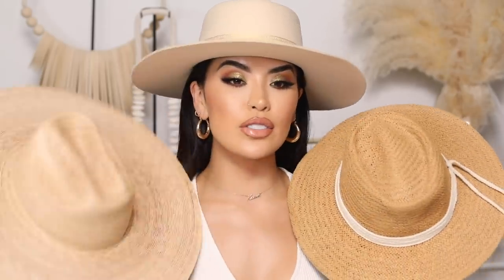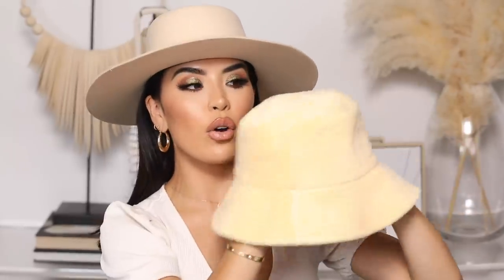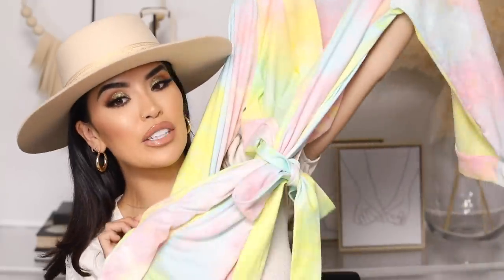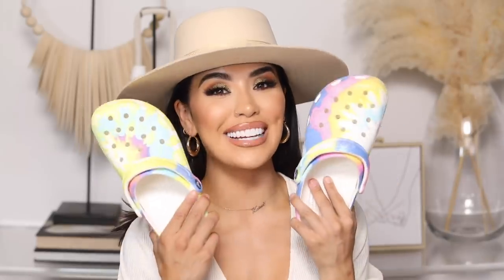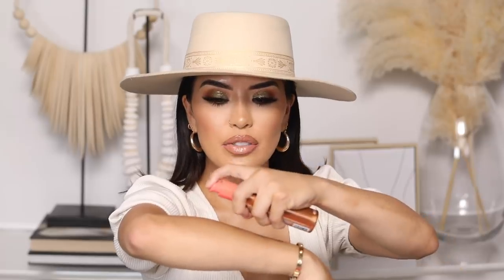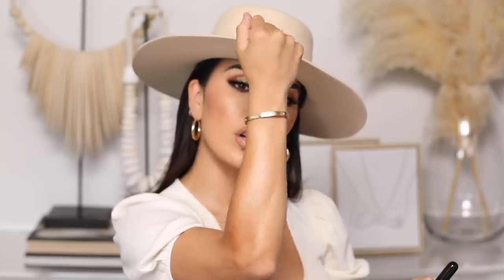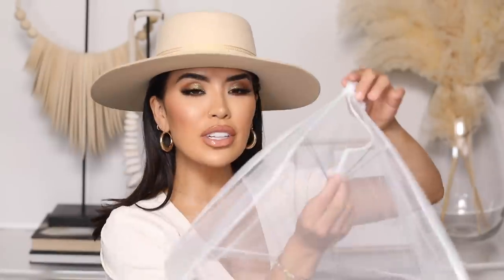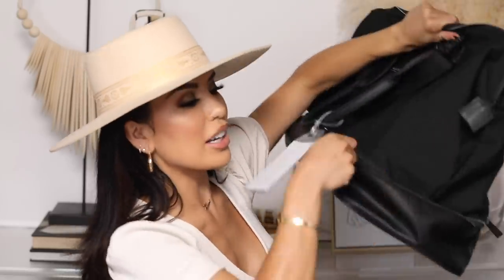SUMMER FAVORITES 2020 | iluvsarahii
Hola amigas💕☺️ i don’t know if you guys know but summer is almost over so I’m ending off summer 2020 with a summer favorites. In today’s video I’ll be sharing with you guys all the items I have been obsessed with from hats to sunglasses to body products and more, enoy! Xo

Cream Juno Boater  hat

Lack of colors Wester Wide Palma

Miss Lola Vitamin Sea Hat

Terry Yellow Bucket Hat

Miss lola bucket hats

Tiger Mist Bucket Hat

Urban Outfitters Butterfly Bucket Hat
(Found this in store / no link available )

LA Platica Bucket Hat

Tye Dye Robe

Tye Dye Crocs

Elta MD Tinted Sunscreen SPF46

Supergoop Glow Screen SPF40

Elf Retro Paradise Glow up Body Oil in Sunkissed & Golden Hour

Westmore Beauty body coverage Natural & Golden Radiance

Lux Unfiltered no.32

Dezi Sunglasses
On read, Charge it , 2000’s

Mesh food covers

Pro keratin Liss Unlimited

Color Wow Pop and Lock high gloss finish

Beis weekender travel bag